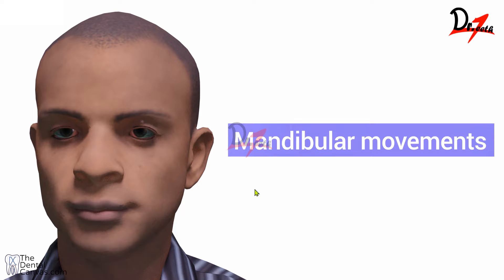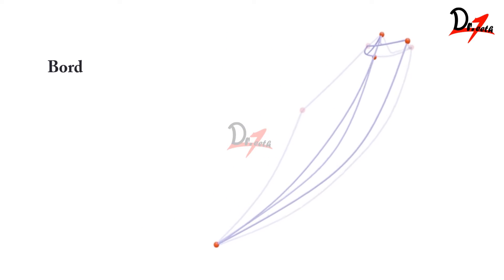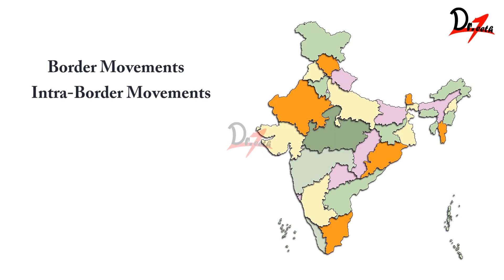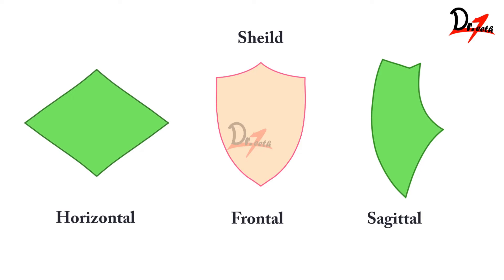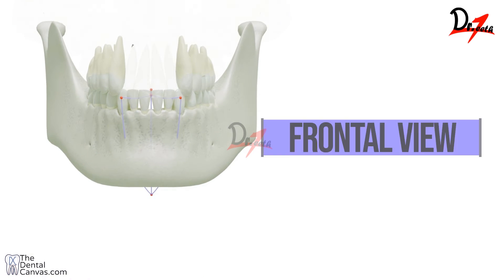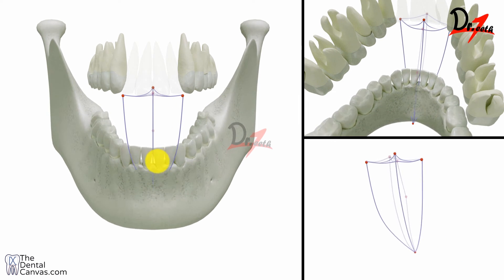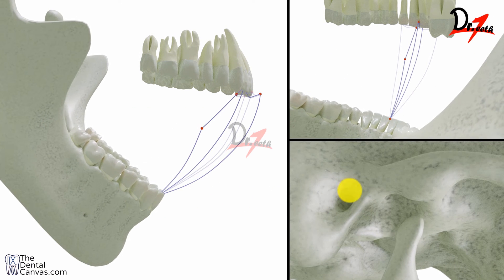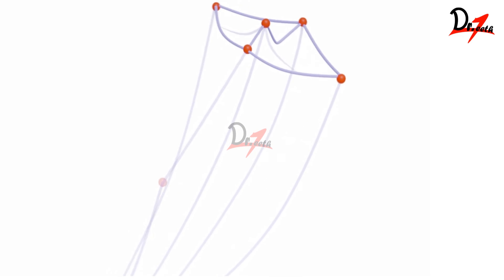Mandibular Movements in 3D | SUPER EASY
. Mandibular movements depicted in the frontal, horizontal, and sagittal plane. We will cover the border movements, intra-border movements, envelope of motion, shield tracing, beak tracing, and diamond tracing.

This video is brought to you in collaboration with "The dental Canvas"

Timestamps:
2:51 Shield, break & diamond tracings
3:55 Envelope of motion
4:44 3D demonstration